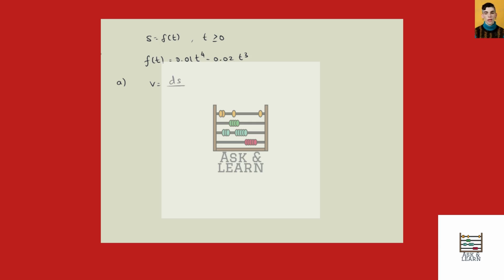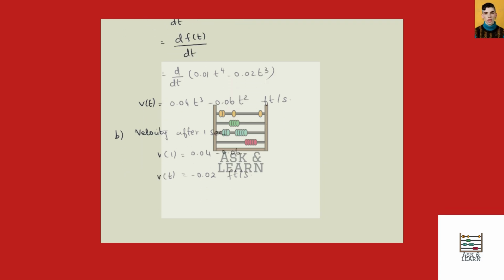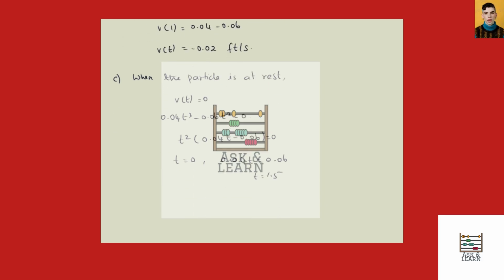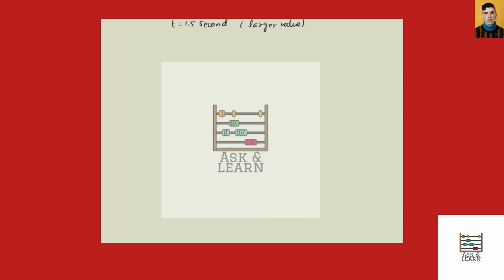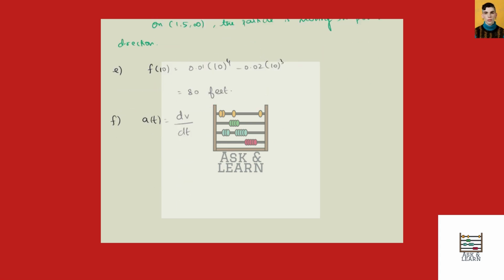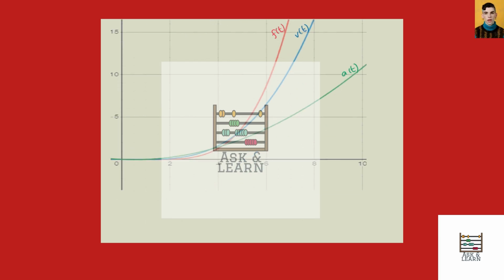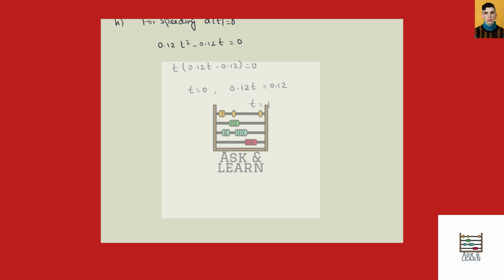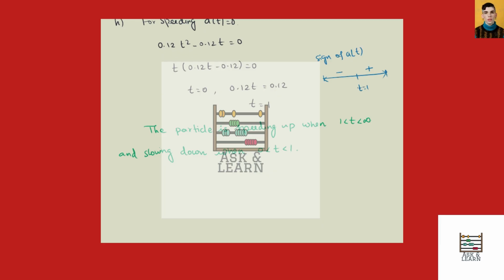[Math] A particle moves according to a law of motion s = f(t), t 0, where t is measured in seconds a